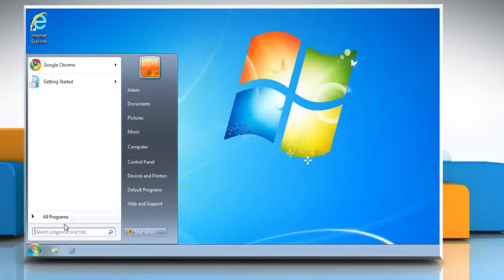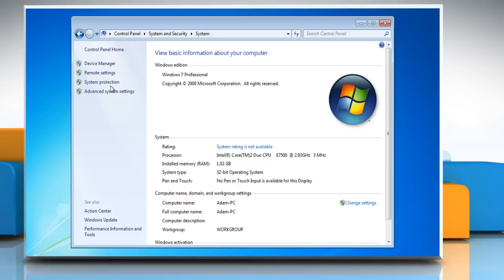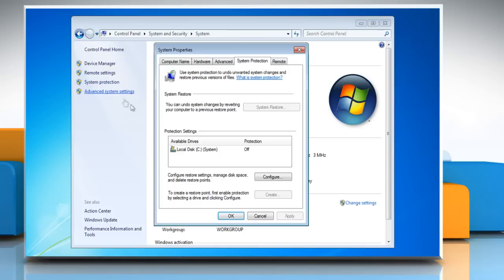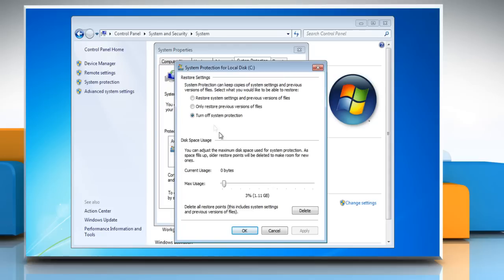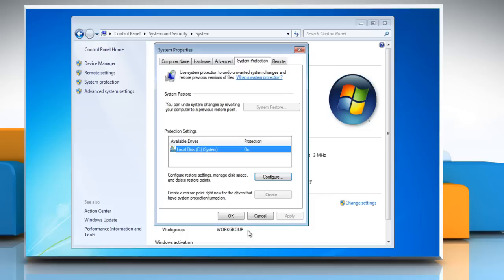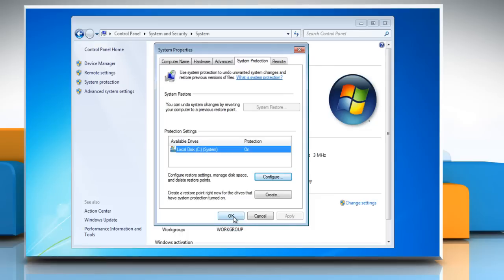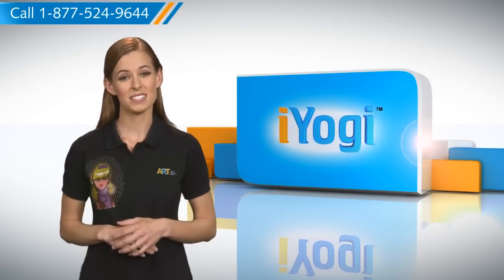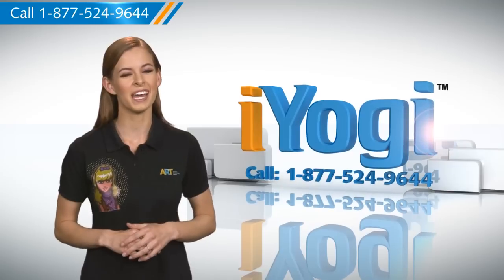How to Turn ON System Restore in Windows® 7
Watch the video to turn on System Restore on a Windows® 7 based PC.

.Turning on System Restore creates restore points in which the snapshot of the state of the computer at a previous time is stored. When the System Restore is turned on, it allows you to restore your Windows® based PC to the earliest available restore point.